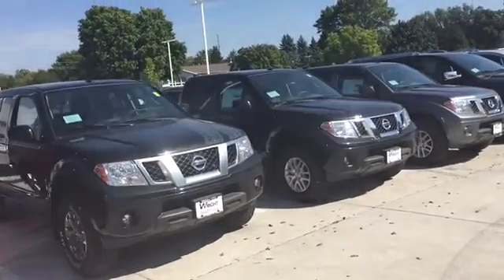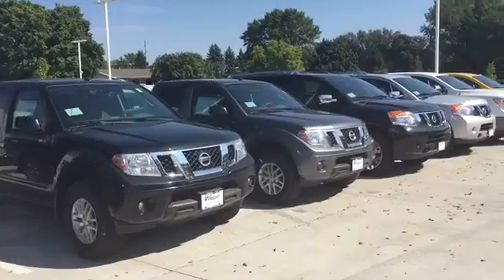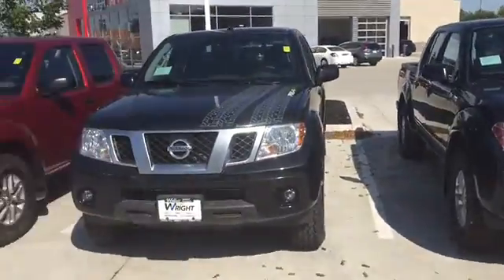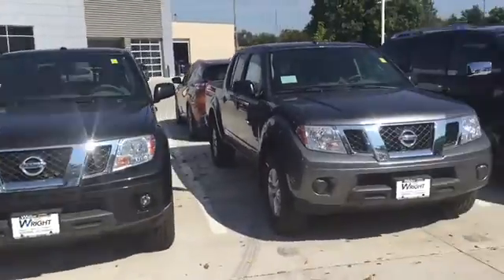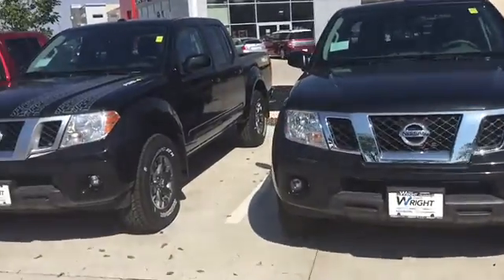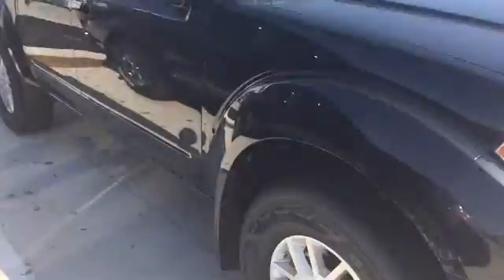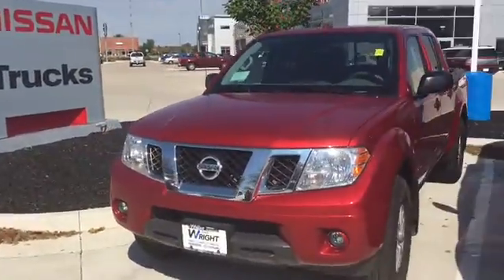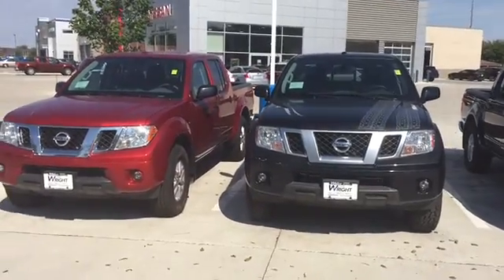Nissan Frontier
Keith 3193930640